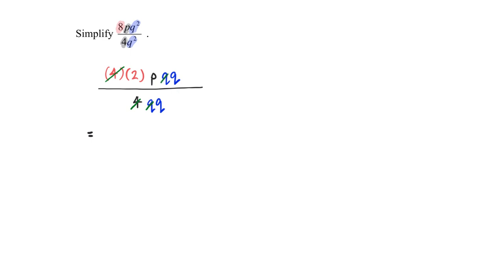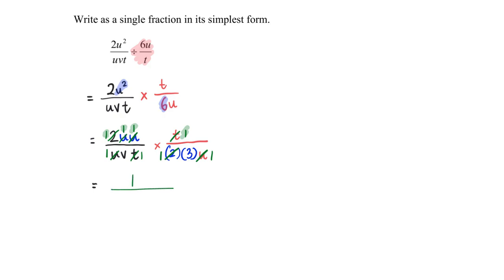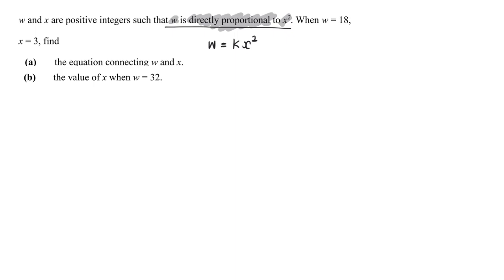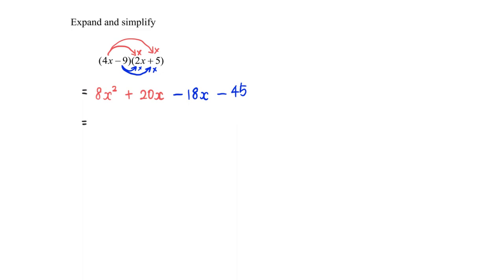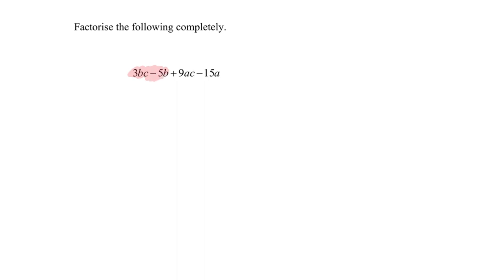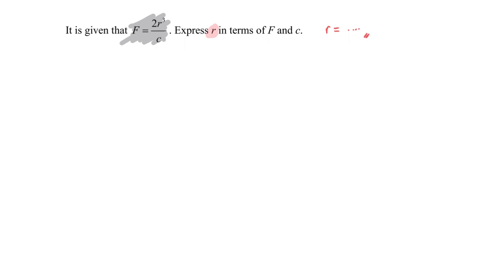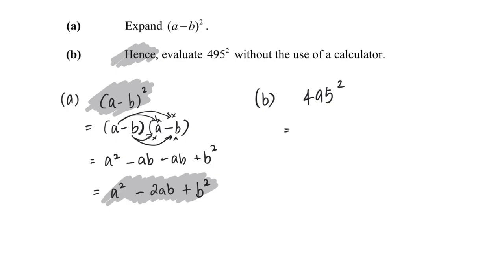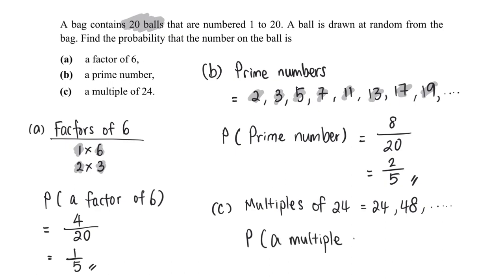2G2 WA2 Revision Paper 3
00:00 Q1a
01:50 Q1b
04:29 Q2a
06:56 Q2b
11:01 Q3
15:04 Q4a
15:55 Q4b
17:25 Q5a
18:35 Q5b
21:10 Q5c
22:53 Q6
26:33 Q7
28:24 Q8
30:47 Q9
34:01 Q10